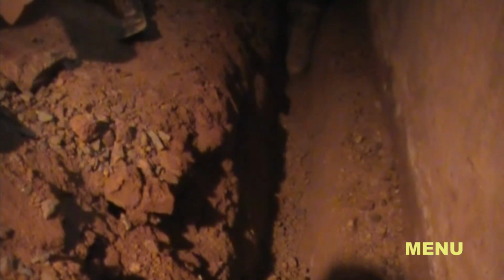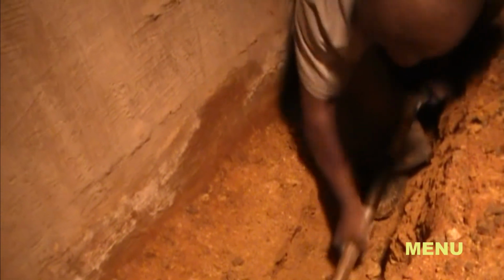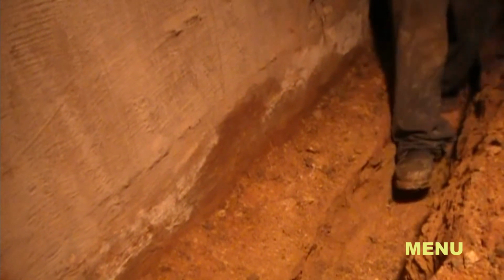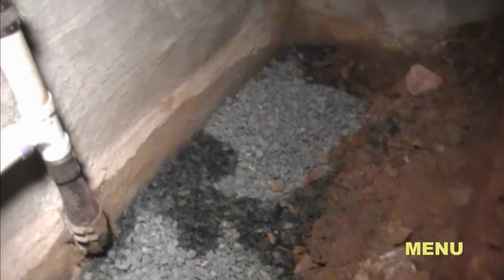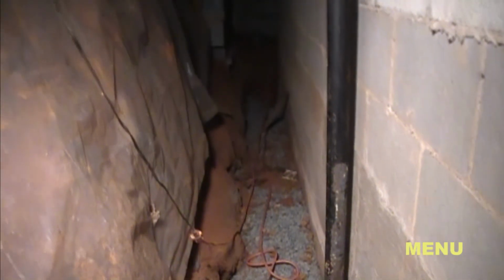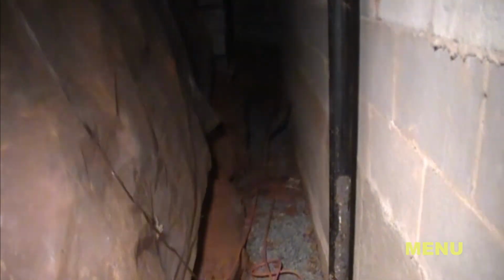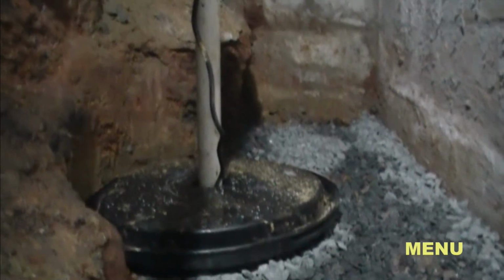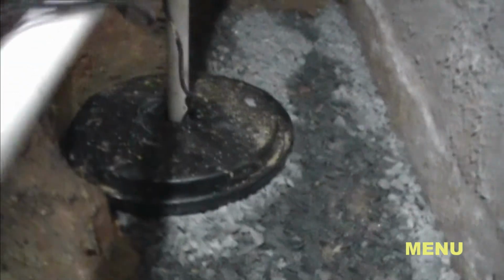CRAWL SPACE - FOOTER TILE DRAIN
CRAWL SPACE WATERPROOFING SERIES 1. What is the white powdery stuff on the walls?

Complete series of Crawl Space Issues, Problems and Solutions!

APPLE DRAINS
DRAINAGE CONTRACTORS